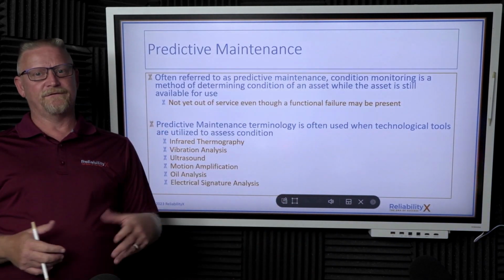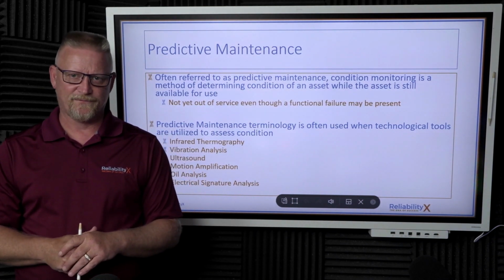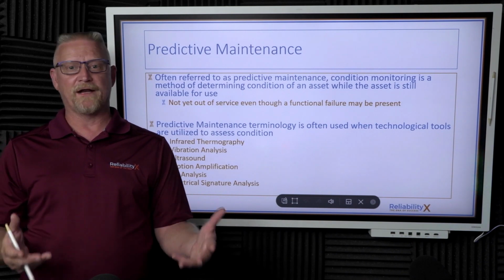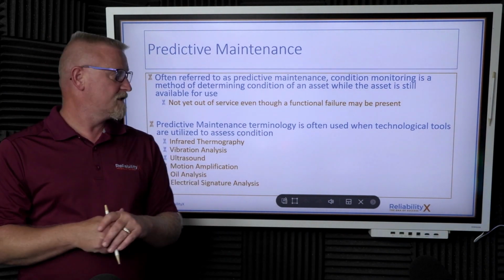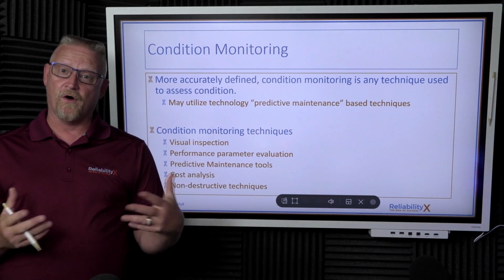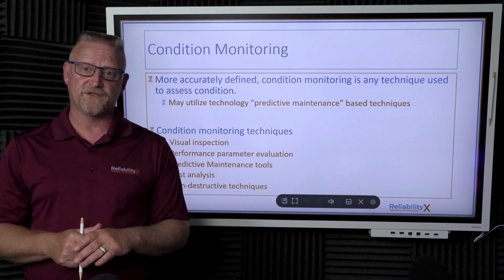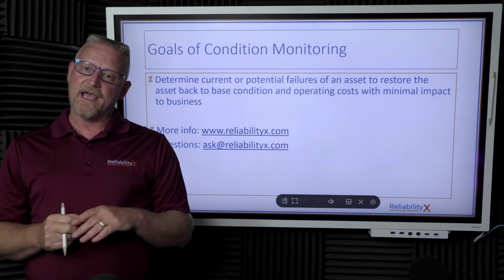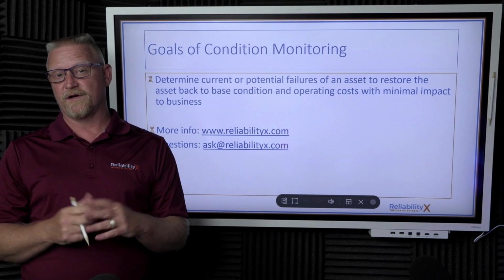Predictive Maintenance Demystified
Explore the future of maintenance with our latest release: "Predictive Maintenance Demystified🚀🔮

In this video, we unravel the world of Predictive Maintenance and how to understand the concept and its benefits.